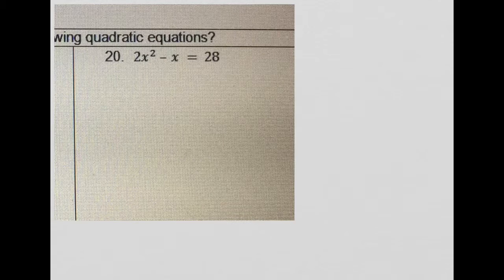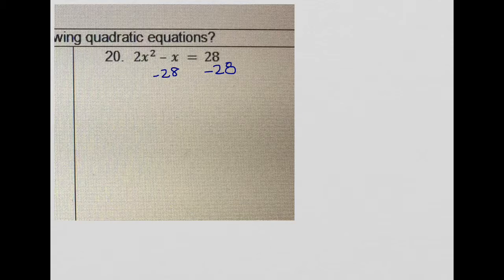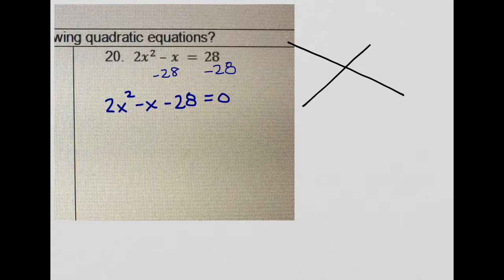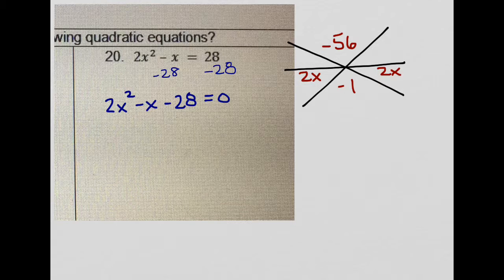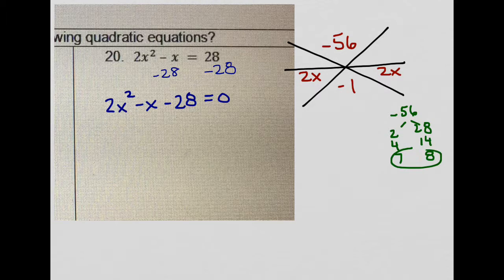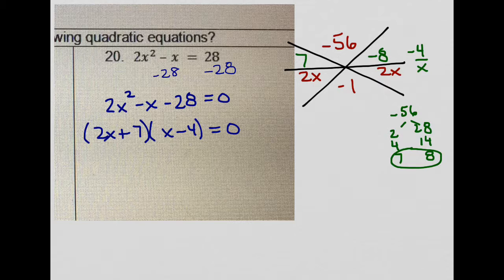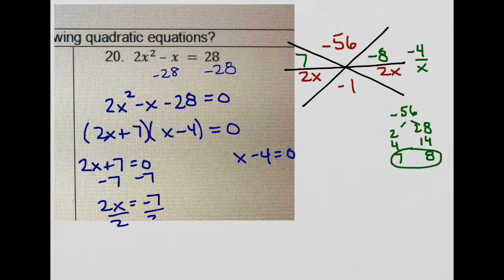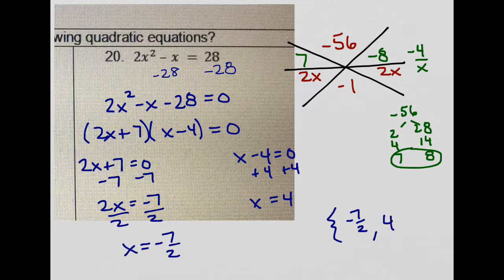AGS U5 Test Review problem 20